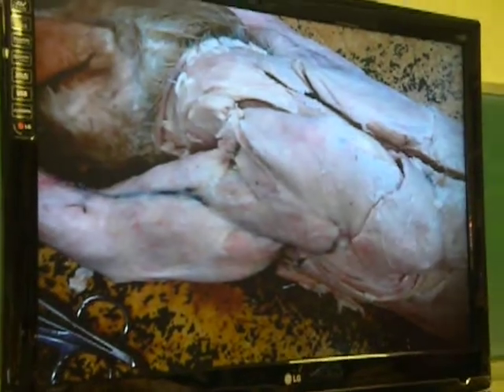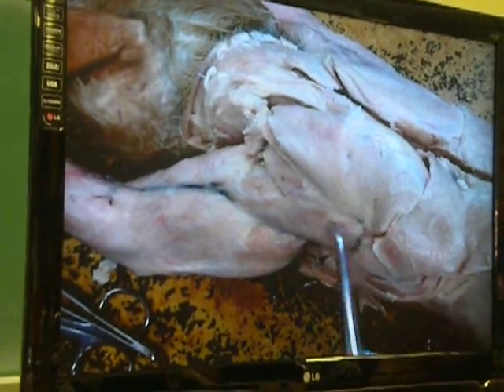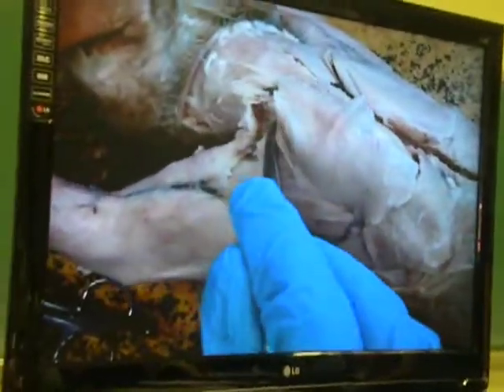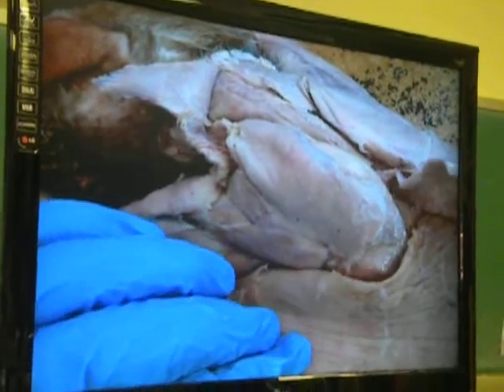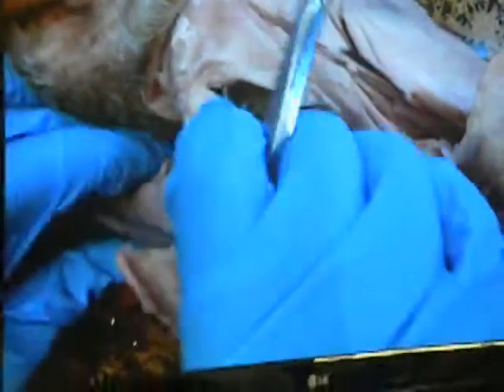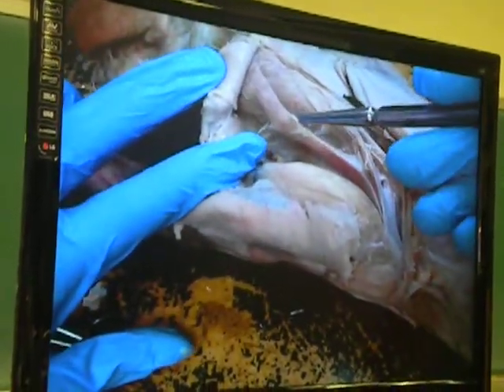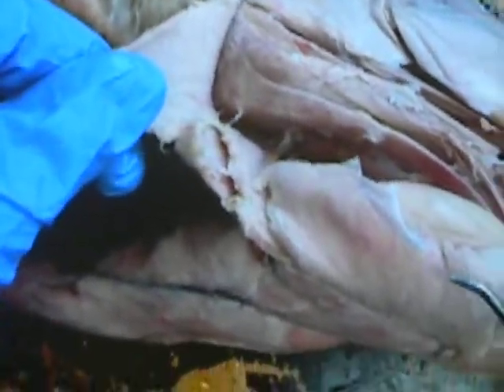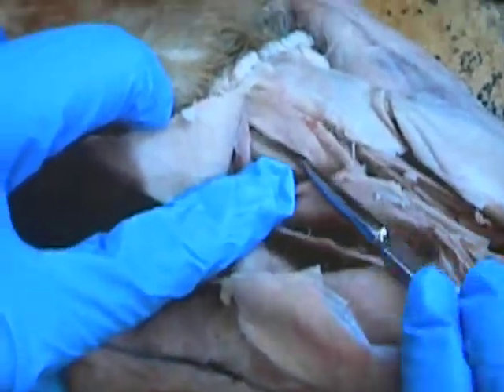Upper back muscles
San Jac Prof Gilmore reviewing the back muscles.